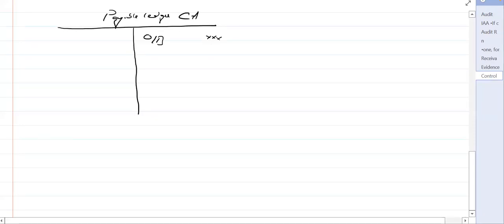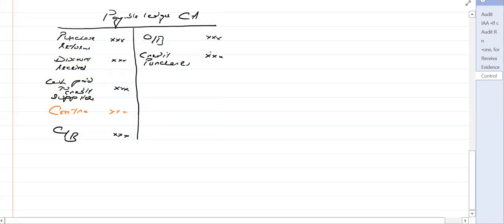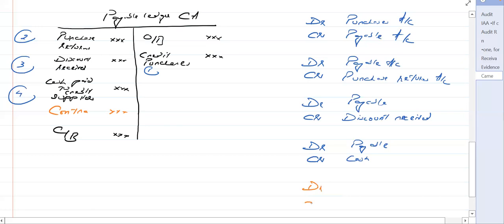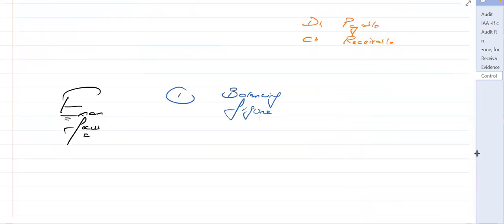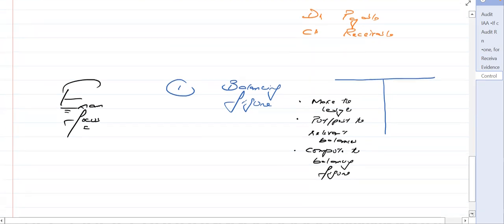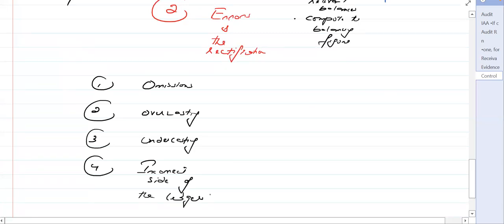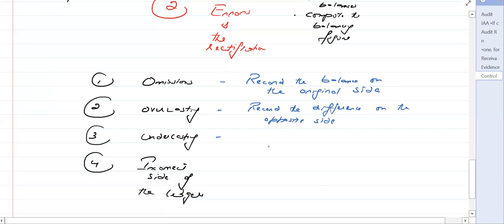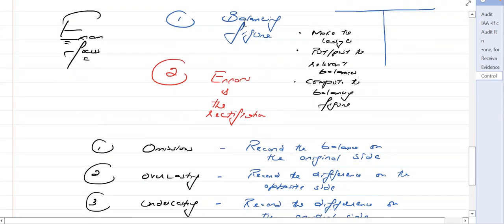Lecture 25 | Control Accounts & Reconciliation | Part-3